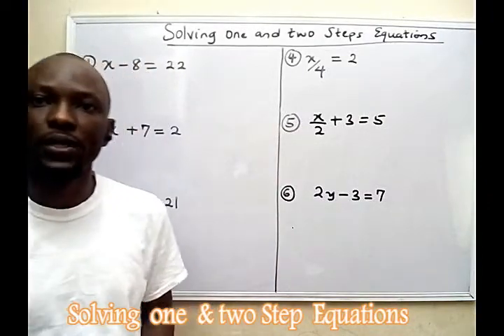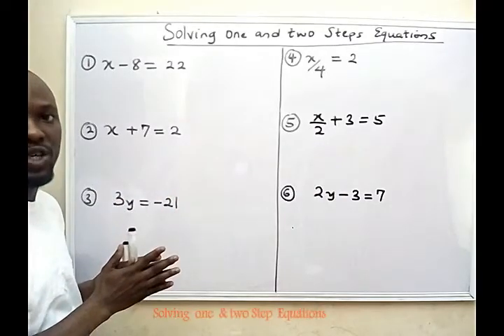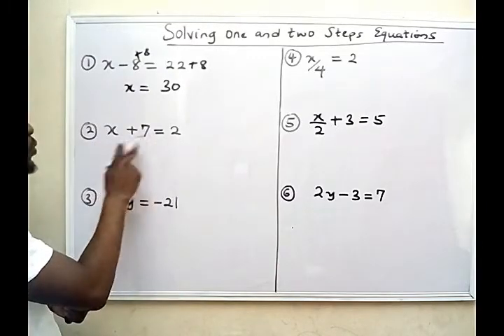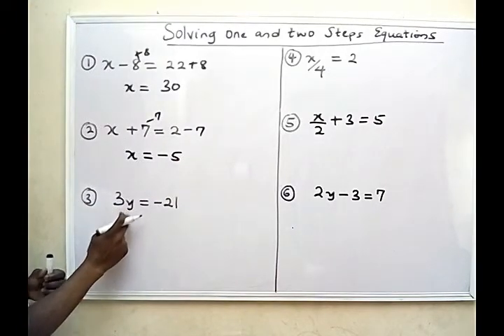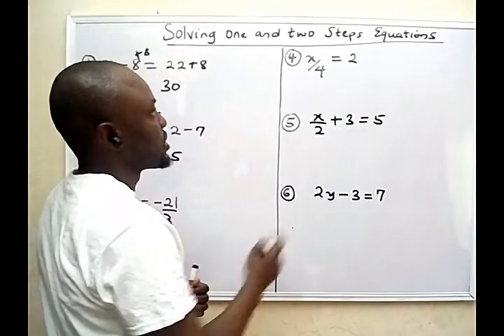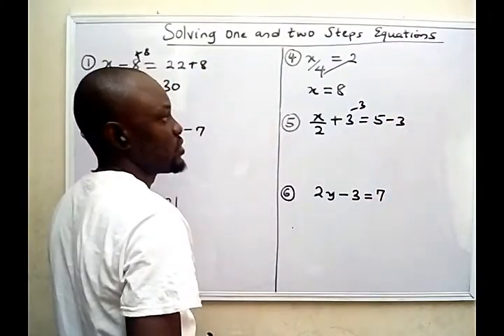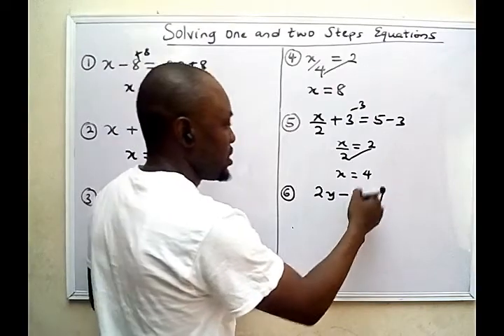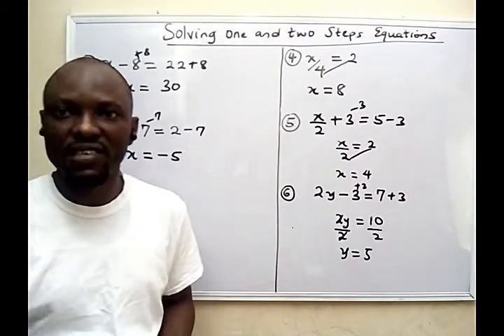one and two steps Equation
This video is about solving one and two step linear equation to get the value of the unknown. I solved a couple of problems that will really help to understand the fundamentals of algebraic equations.
Thanks